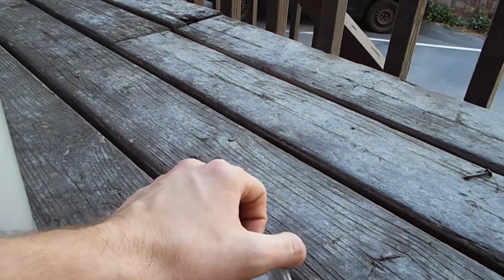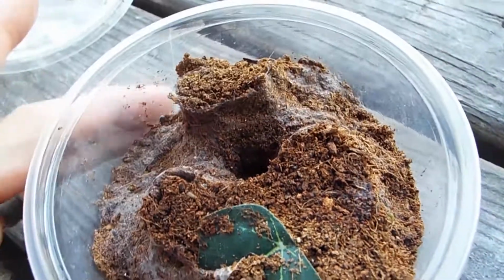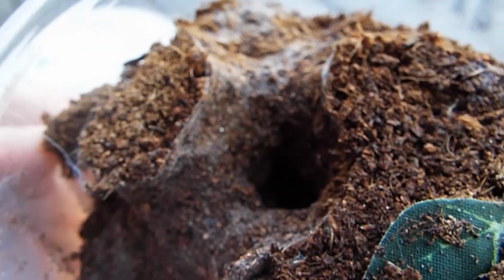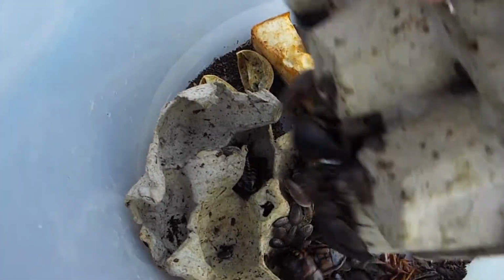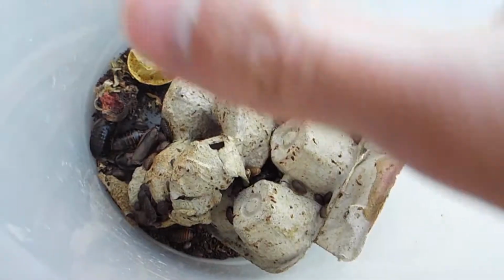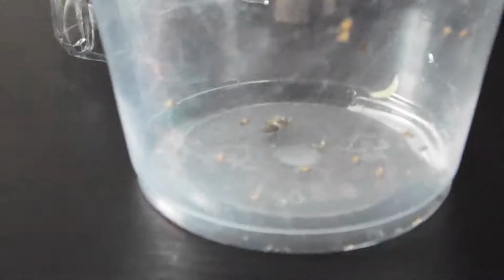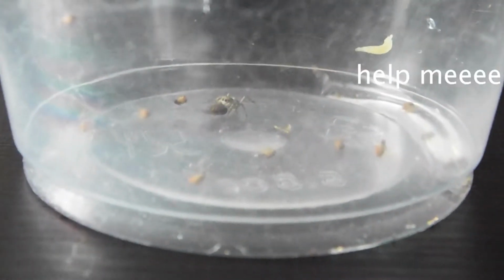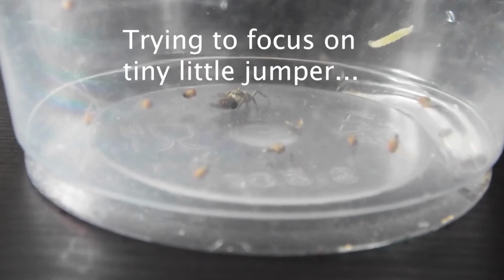TAKING PET EXPO REQUESTS :) (Also Special note to Patrons)